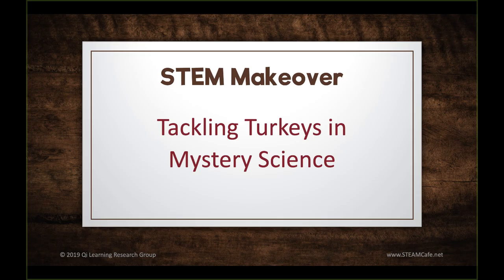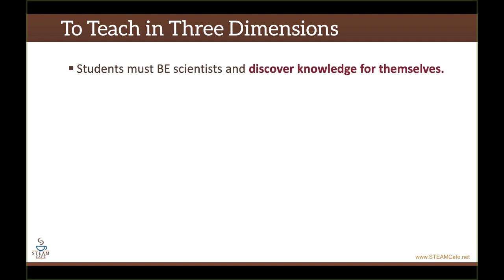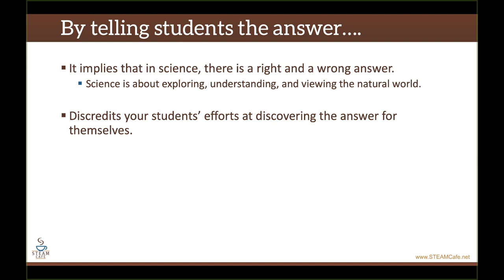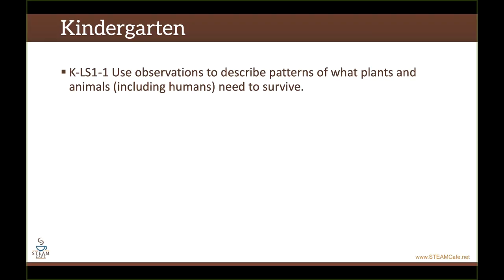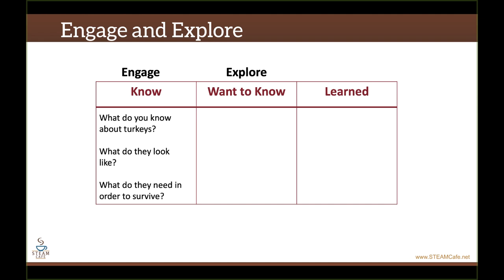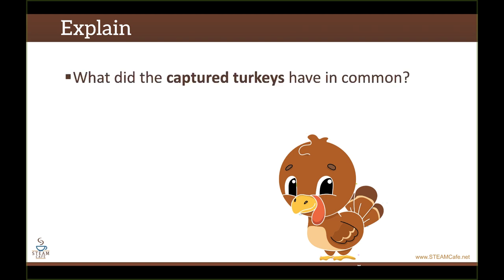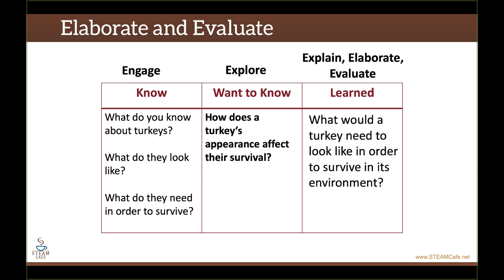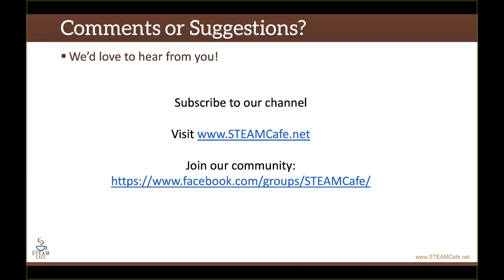Mystery Science Makeover - Tackling Turkeys in Mystery Science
We took the Mystery Science Turkey lesson, which you can find
and gave it a total makeover so that it now includes an authentic STEM lesson that engages students in critical thinking and fully aligns with all three dimensions of the NGSS.

CORRECTION: In the video, I mentioned that Mystery Science is free, which is incorrect. Mystery Science is a subscription-based resource that offers some of its mini-lessons (like this one) for free. they are offering a limited number of free subscriptions for the current year.

Check out the video, then grab the free turkey download in our Resource Hub by going

In the video, I talked about how, at the end of the turkey simulation, students would count out the number of captured turkeys vs. the number of turkeys that survived in the wild. One of our STEAM Café teacher mentors, Teresa Green, brought up a good point. She asked, "What if all the turkeys were captured?" In the event that all the turkeys are captured, it opens the floor for some really great discussions!

For example, you can ask your students questions like, "Why do you think all the turkeys got captured?" and "If all the turkeys are captured this year, there won't be any turkeys left in their environment. What would that mean for Thanksgiving next year?" and "What do you think we should do to make sure we would have turkeys for next year's Thanksgiving?"

Another question to ask is, "All the turkeys were captured. What does that say about their camouflage in this environment? What do you think would help the turkeys to survive?" Perhaps you can run the simulation again, but now with these suggestions in place to see if things changed!

Do you have other questions for me, or suggestions for this activity? I'd love to hear them in your comments.